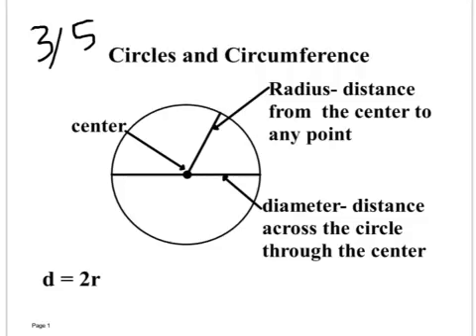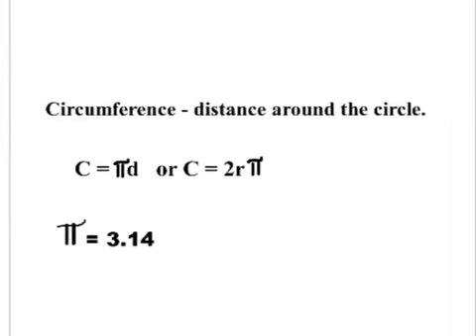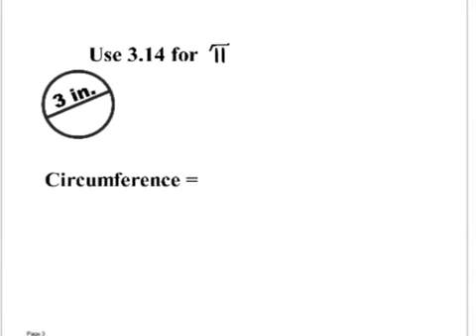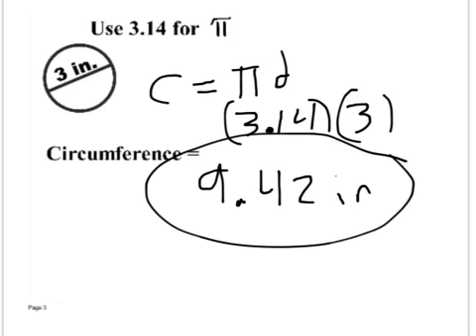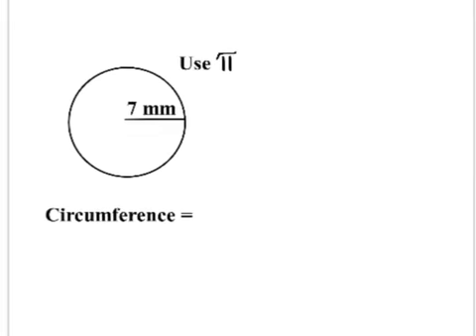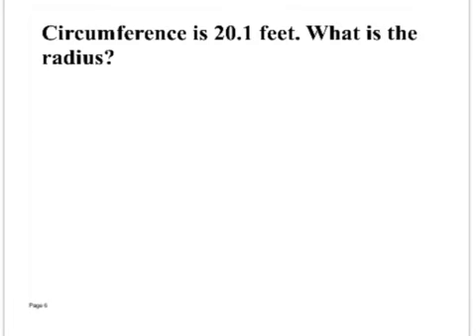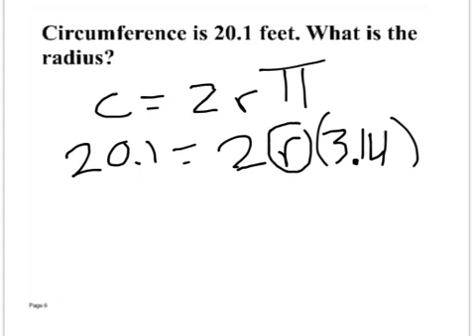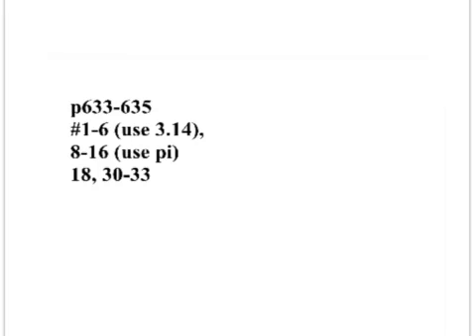Pre-Algebra 11.7 Notes 3/5/14